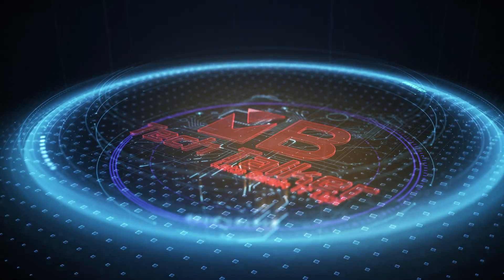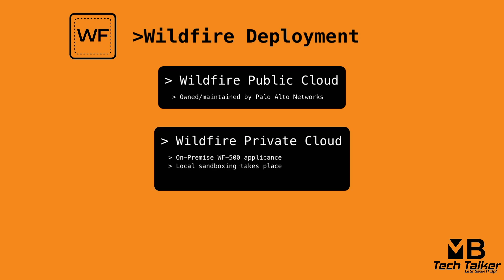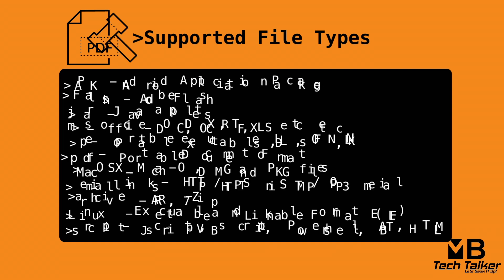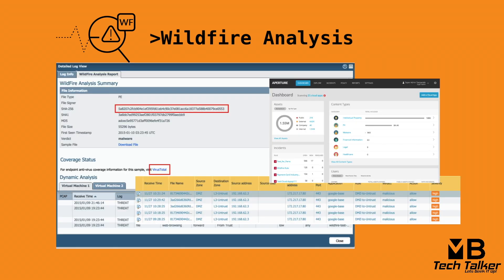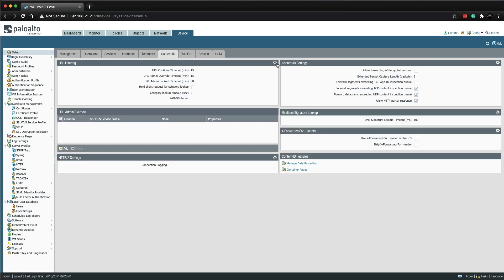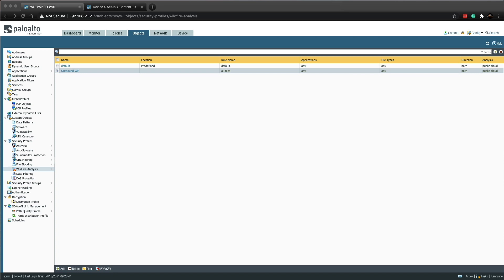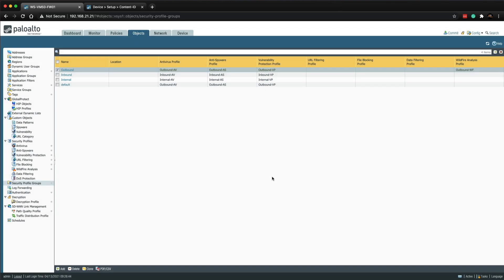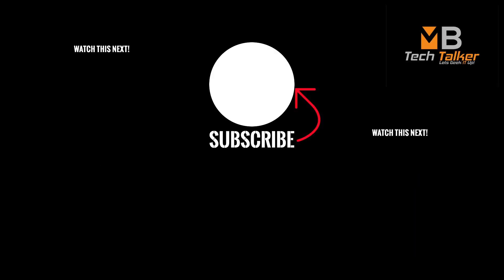How to configure Palo Alto Networks Wildfire Analysis | PAN-OS 9.1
How to configure Palo Alto Networks Wildfire Analysis | PAN-OS 9.1 using a VM-Series NGFW and VMware Workstation.